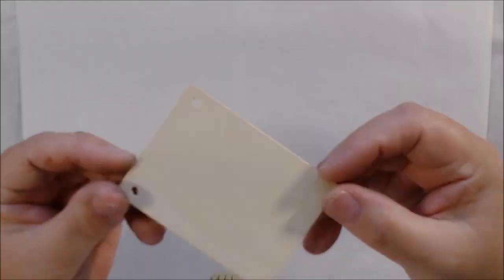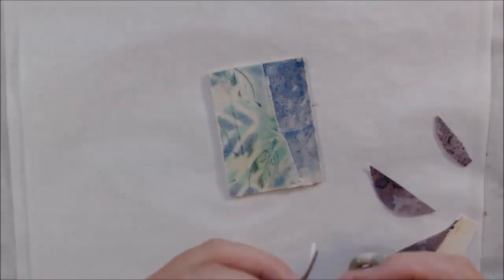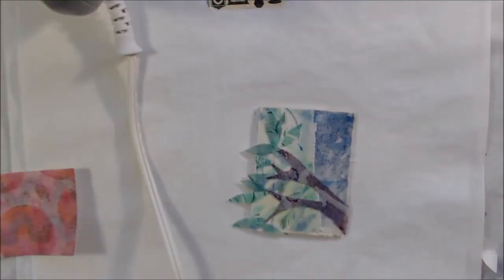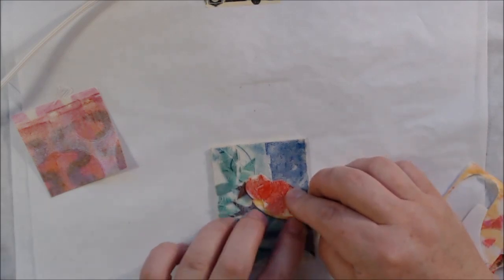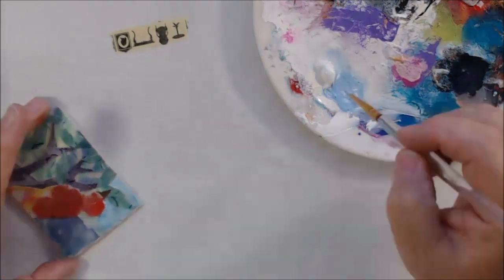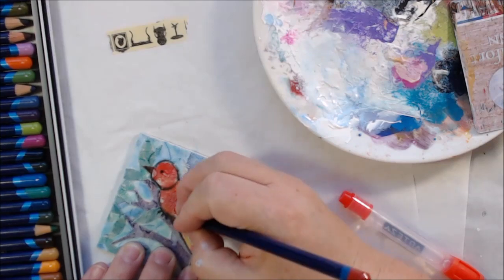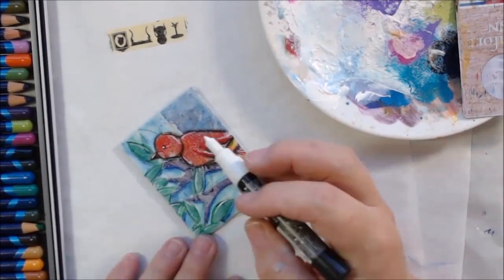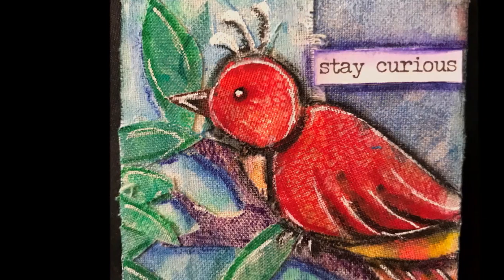Gel Print Fabric on Wood Artist Trading Card - June Hashtag Challenge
A new challenge in June, Artist Trading Card A Day. ATCAD2018. Join in and using the hashtag when posting your ATC on social media. My day one ATC is gel printed fabric on wood, collage style.

Materials used and links:
Wood finding for crafting
Gel plate for printing on the fabric plus assorted stencils & acrylic paint
Lightweight cotton fabric
Heat n bond by Thermoweb, fusible glue sheet
Sharp scissors
White gesso
Inktense pencils
Water tank brush
White Posca pen